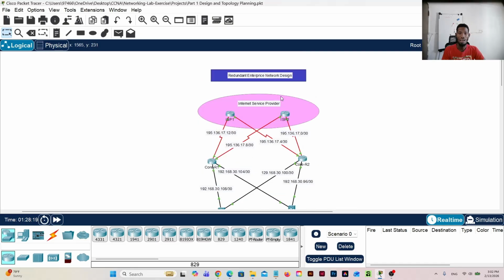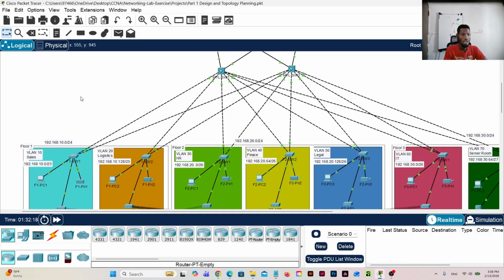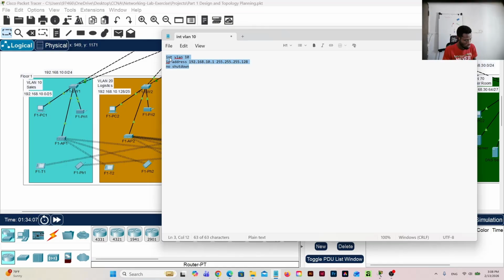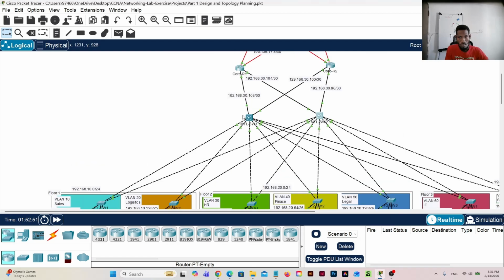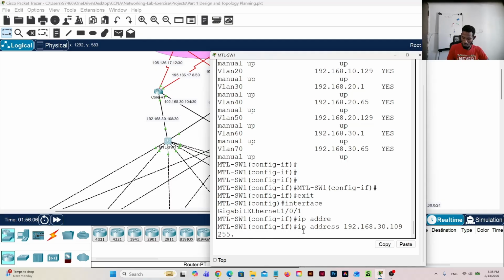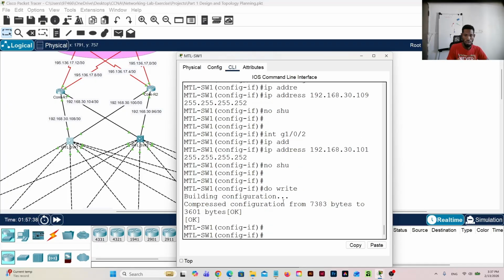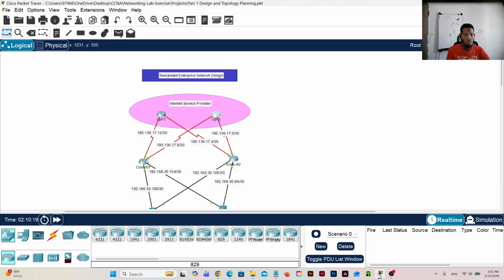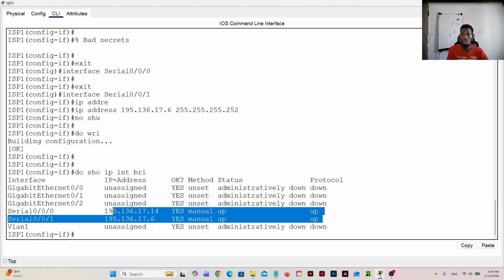Inter VLAN Routing Using SVIs | Enterprise Network Project – Part 5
In this part of the Enterprise Network Project series, I configure Inter-VLAN Routing using Switch Virtual Interfaces (SVIs) on the multilayer switches.

So far, VLANs were created and ports were assigned — but devices in different VLANs could not communicate.

In this video, I:

• Enable Layer 3 routing on multilayer switches
• Configure SVIs for VLAN 10, 20, 30, 40, 50, 60 & 70
• Assign default gateways for each VLAN
• Assign IP addresses to the point to point interfaces

If you're preparing for CCNA or building a portfolio, this series is for you